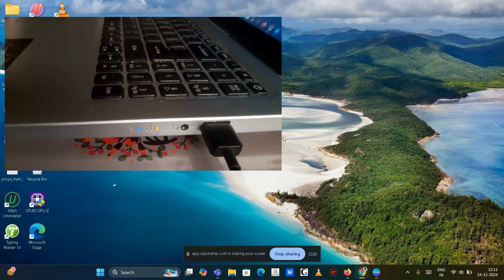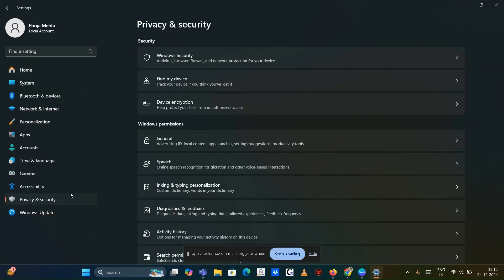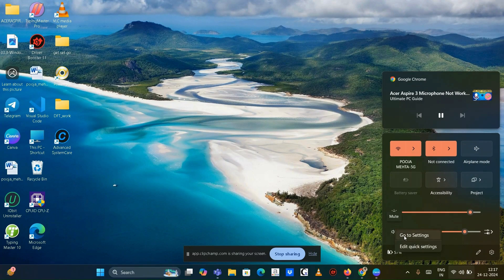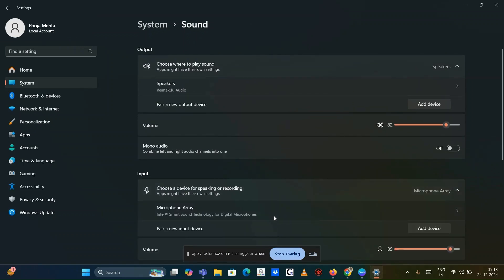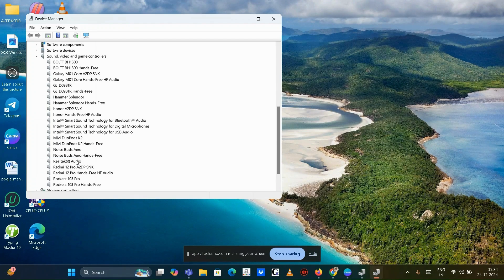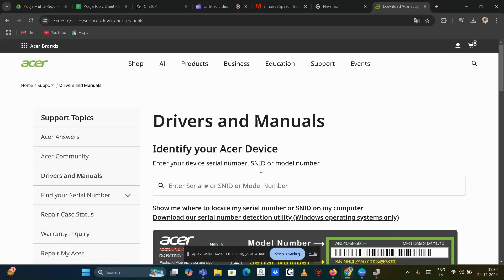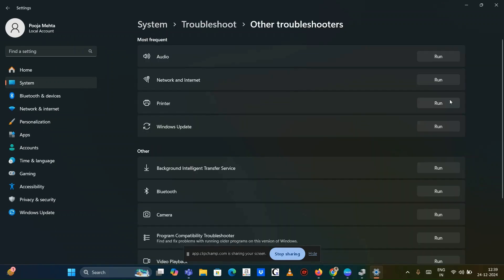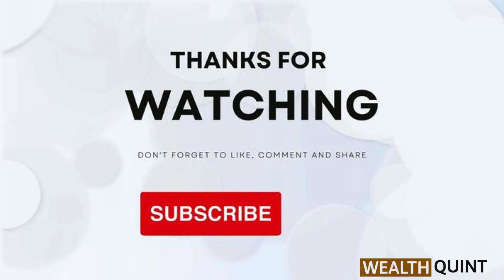How To Fix Acer Aspire 3 Laptop Microphone Not Working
In this video, we’ll guide you through the steps to fix the microphone issue on your Acer Aspire 3 laptop. If you’re struggling with audio input problems, we’ll cover troubleshooting tips, settings adjustments, and potential hardware fixes to get your microphone working again. Don’t miss these essential solutions!

00:00 Introduction
00:08 Check physical connection
00:32 Verify microphone access
00:48 Ensure microphone is set as default
01:29 Update and reinstall audio drivers
01:55 Uisit acer official support page
02:09 Run troubleshooter
02:35 Check for windows update